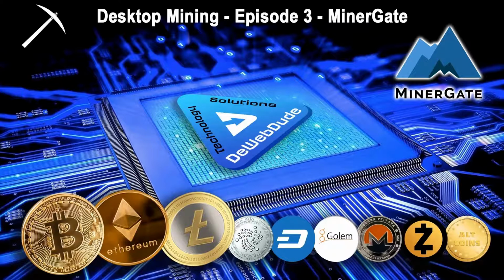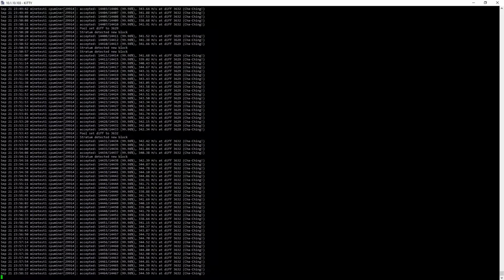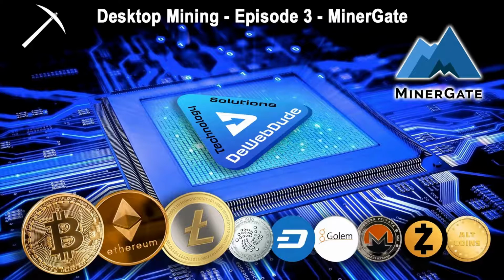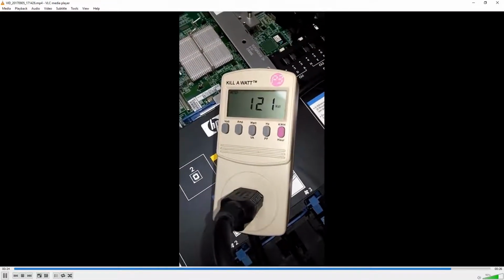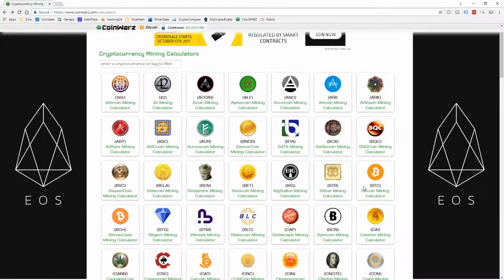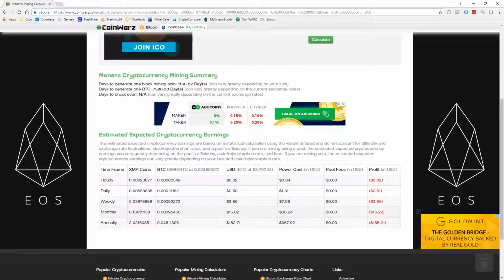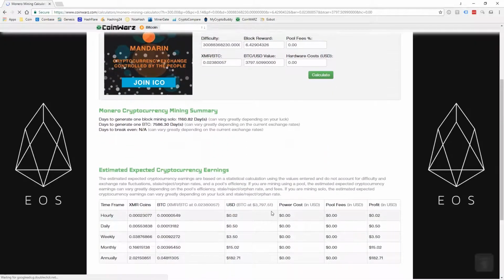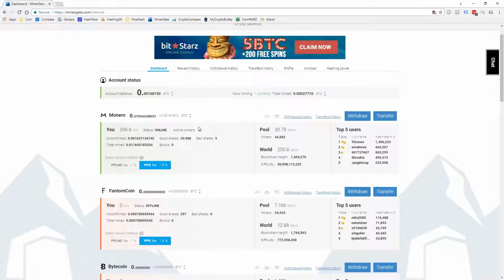Desktop Mining - Episode 3 - Minergate with a Server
Desktop Mining with an HP Server, I know it's a crazy idea, but we figured we had to see the results!